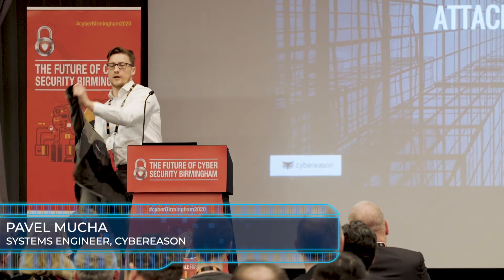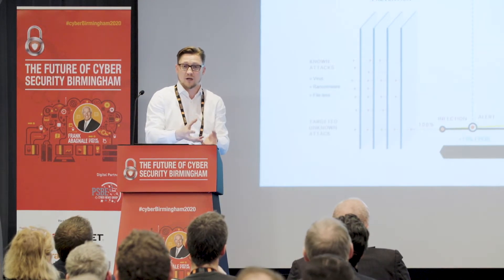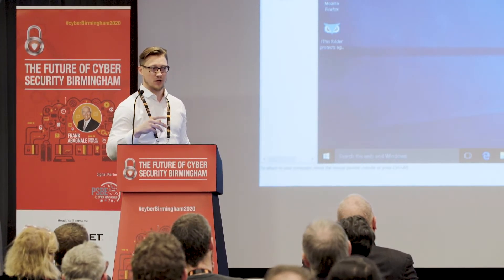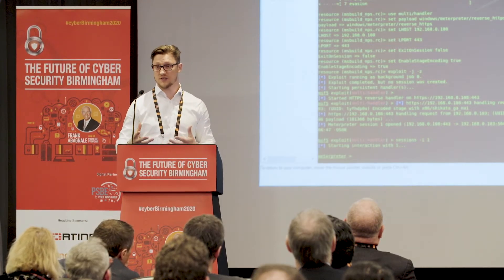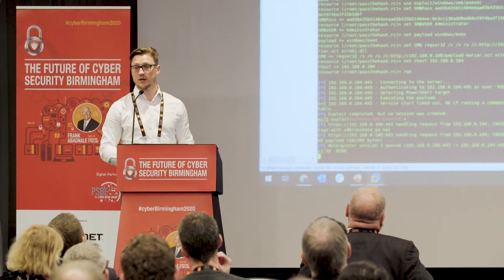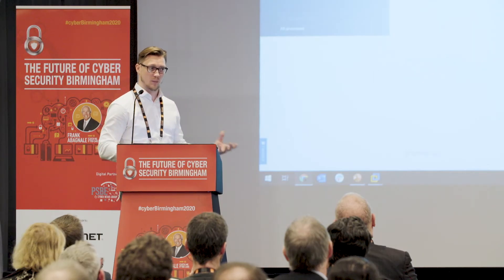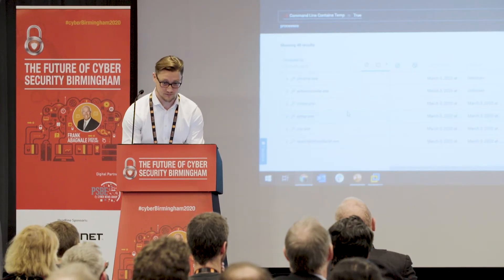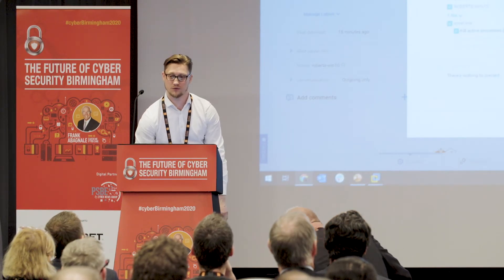Pavel Mucha - Systems Engineer, Cybereason